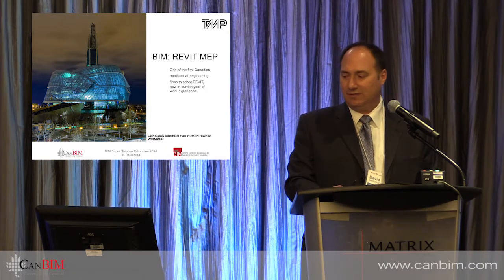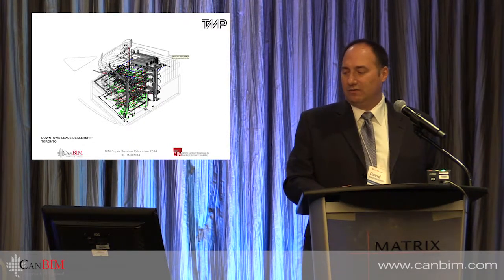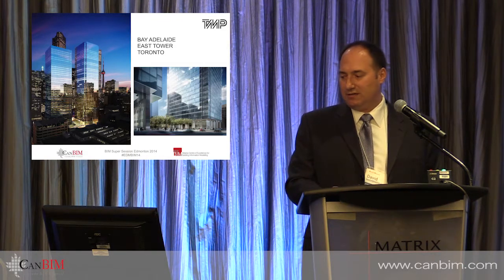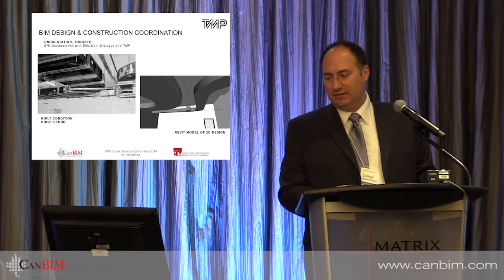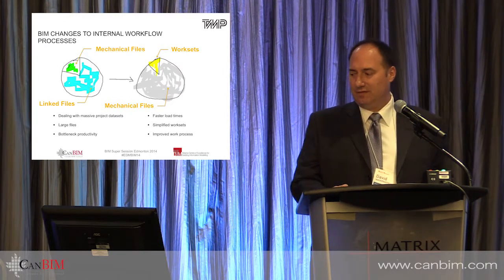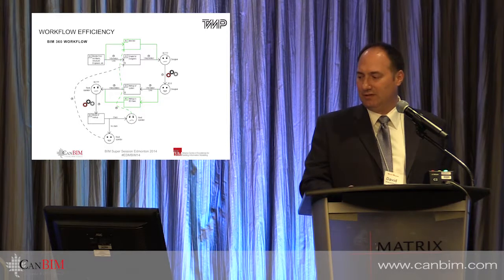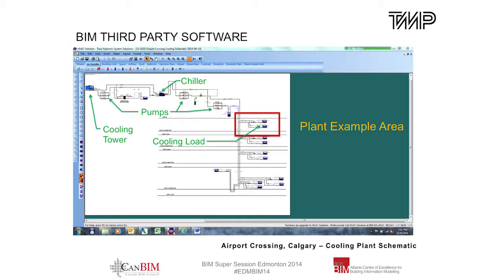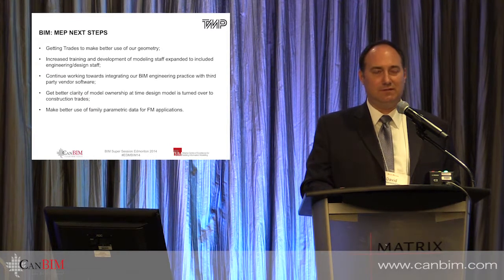BIM Trends in a Mechanical Design Practice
David MacKeracher from The Mitchell Partnership talks about trends in mechanical design.